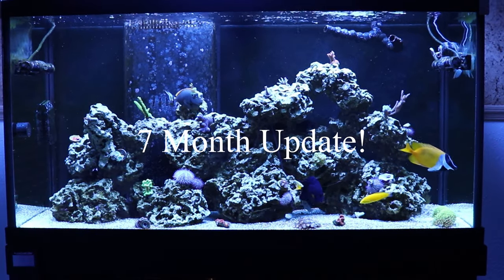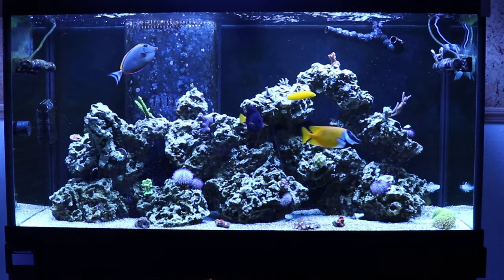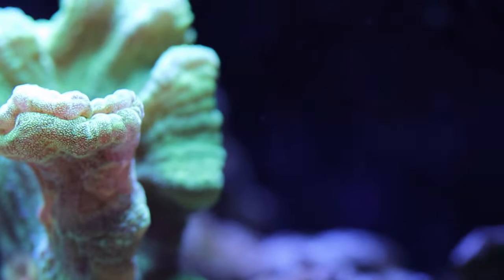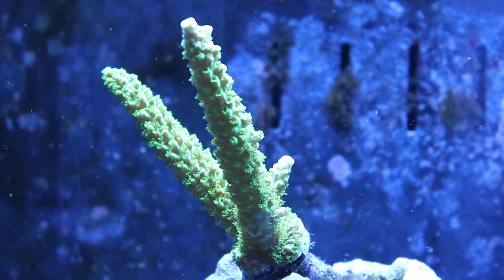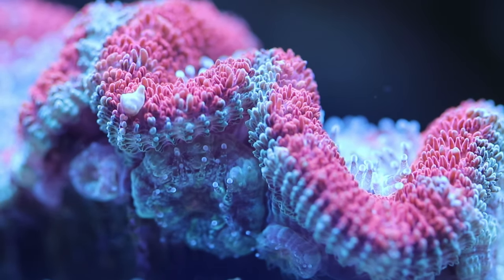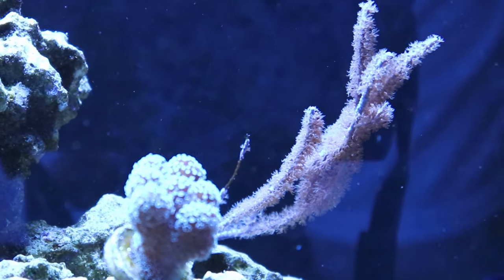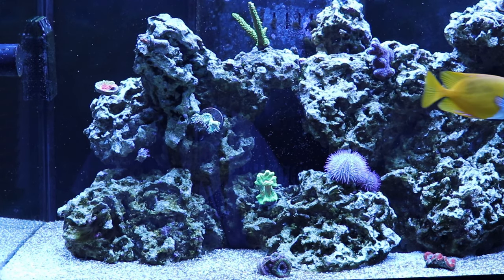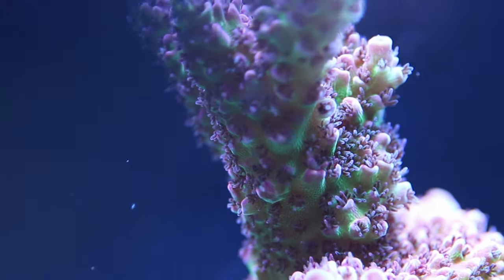7 month update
Hey everyone this is a 7month update on the tank! Sorry that i have been gone for so long, but as stated in the video I will be doing weekly to biweekly updates from now and forward.